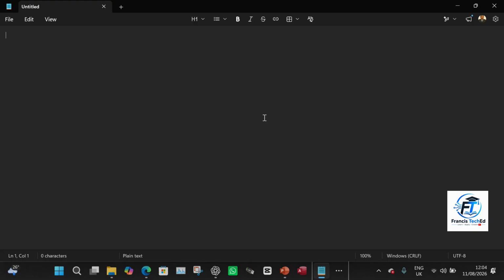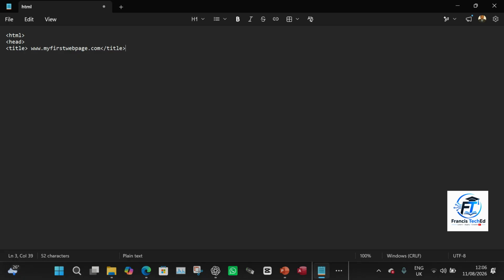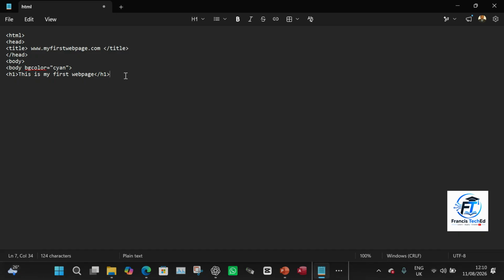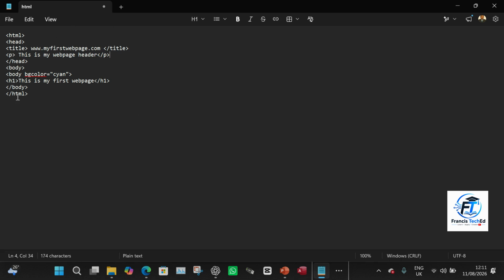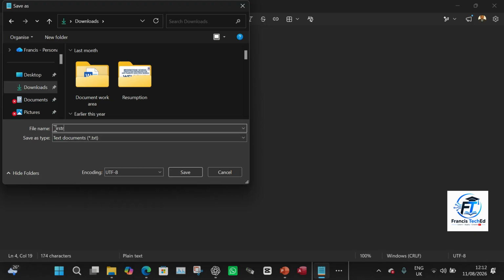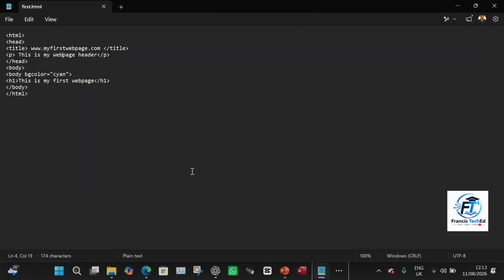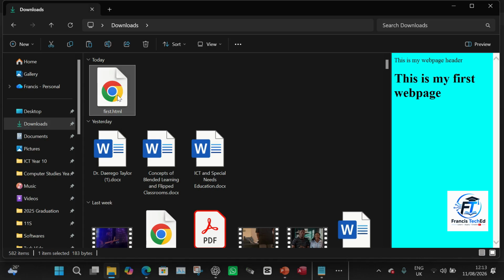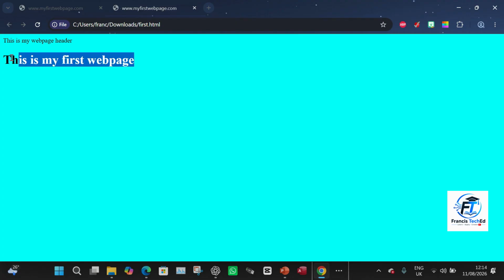HTML for Beginners. Building your first webpage with HTML using just Notepad!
This video shows you the step-by-step process of building your first webpage using just Notepad on your windows laptop.

This video contains information on HTML tags, adding colour to the background of a webpage using the color tag, adding text on a webpage using the h1 and P tags, running your webpage from notepad on your browser.
This video is especially useful to beginners who want to learn HTML and CSS.

Happy viewing.